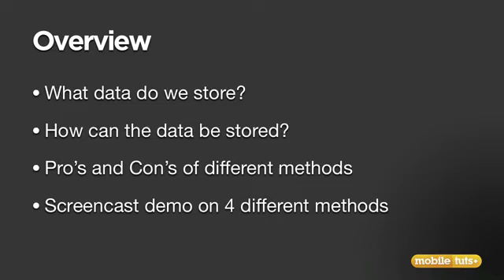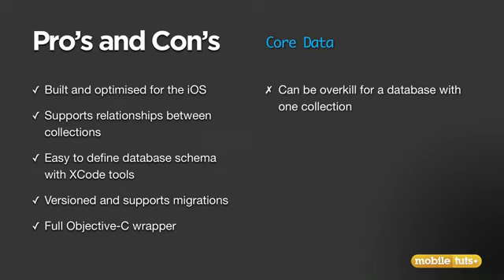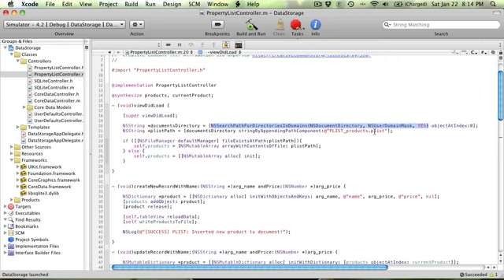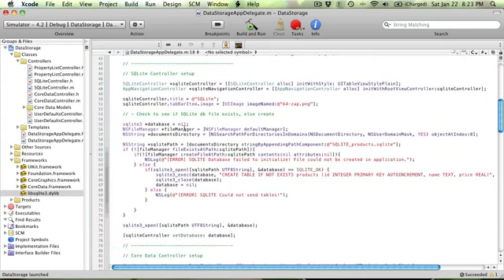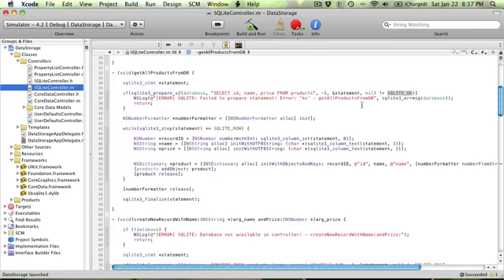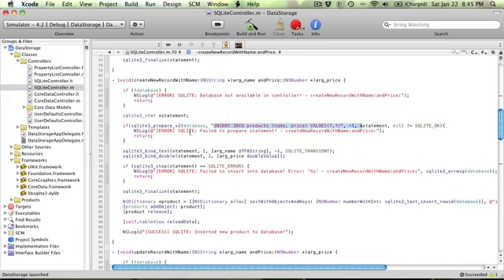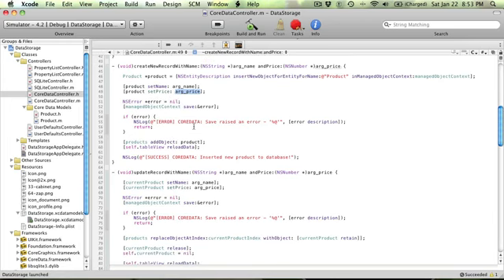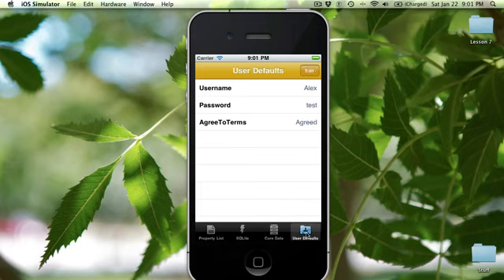Beginning iOS SDK Development: Lesson 7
In the seventh installment of the Beginning iOS Development screencast series, we are looking at Data Persistence in iOS Applications. The screencast includes a short keynote overview of the different storage methods that you can use in an iOS application as well as the pros and cons of each method. After the keynote, the four implemented data storage methods are explained in detail.